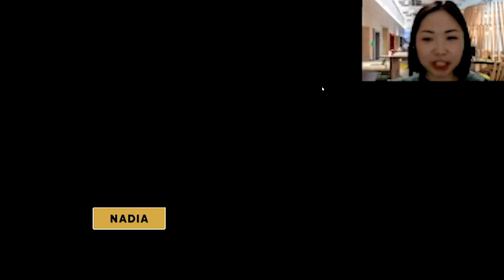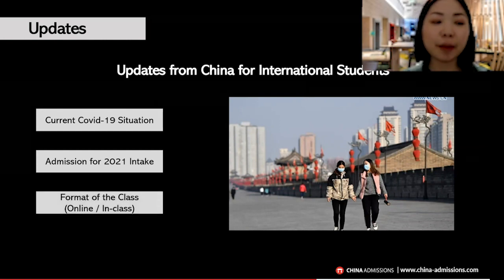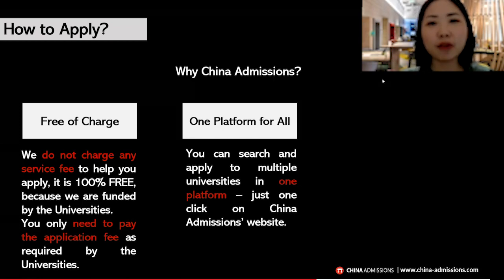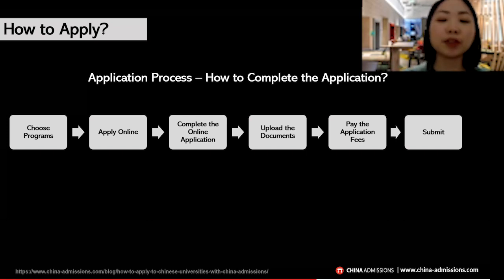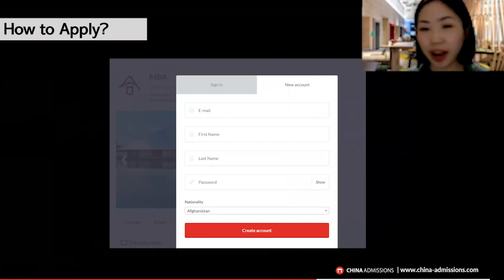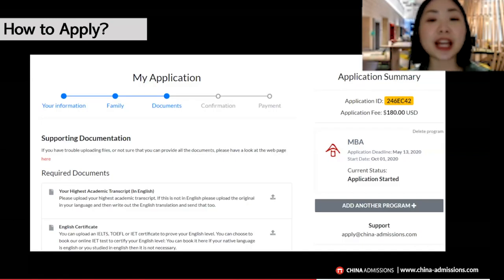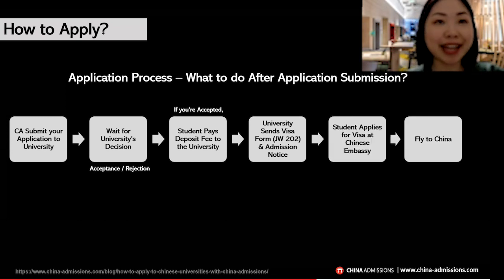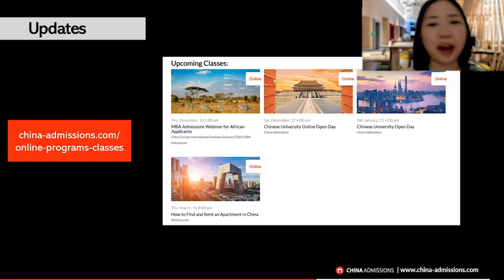Who we are - Apply for 2021 Intake through China Admissions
Unfortunately, students are still not allowed to return to China.
In this video, Nadia provides a short update for international students, how to apply to Chinese Universities through China Admissions, and why you should choose China Admissions.

China Admissions do not charge any service fee to help you apply. It is 100% free because we are funded by Universities. You only need to pay application fees required by the universities.